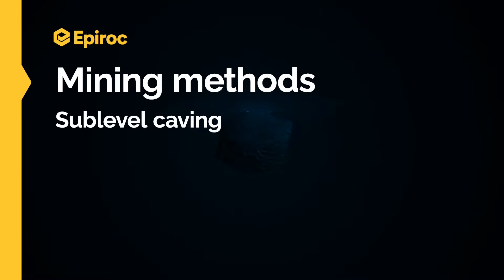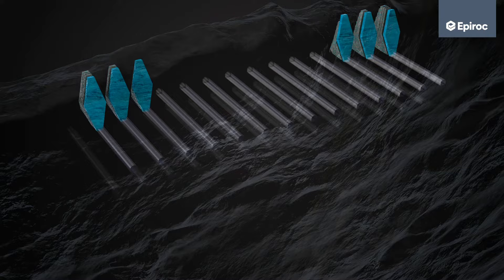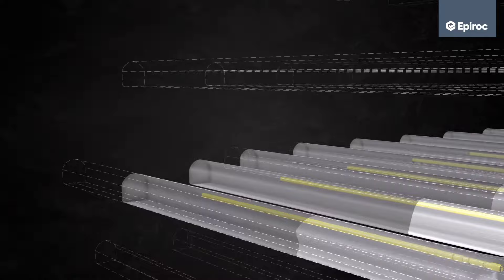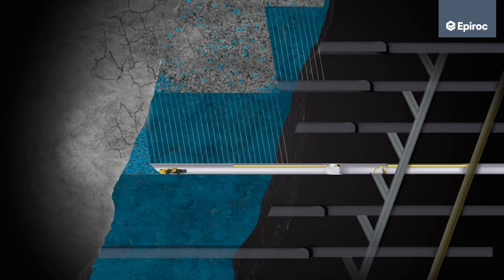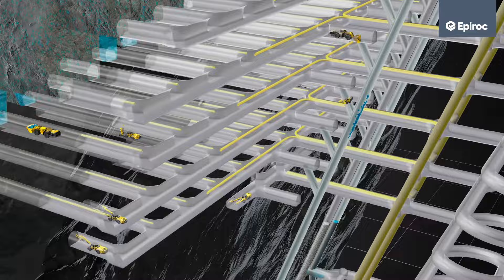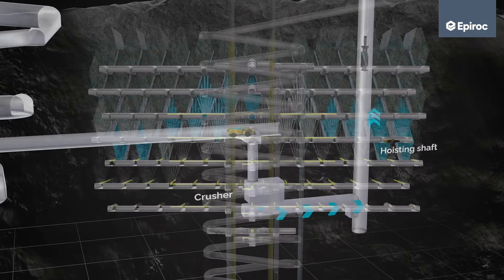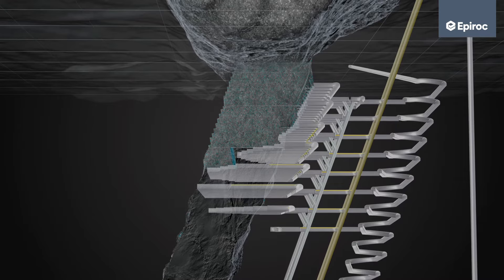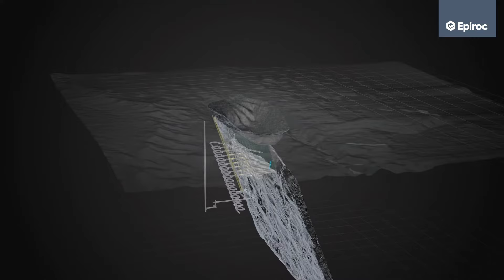Sublevel caving mining method - Epiroc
Sublevel caving is a large scale mining method, suitable for large ore bodies with a steep dip and a rock mass where the host rock in the hanging wall will fracture under controlled conditions.